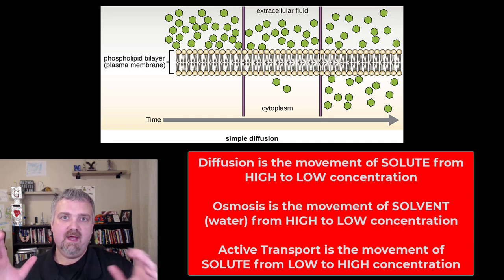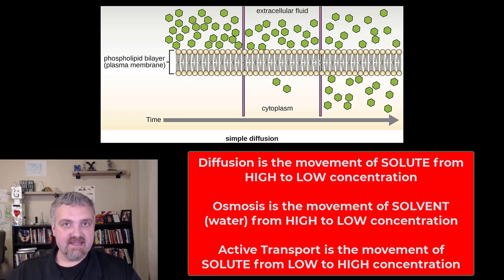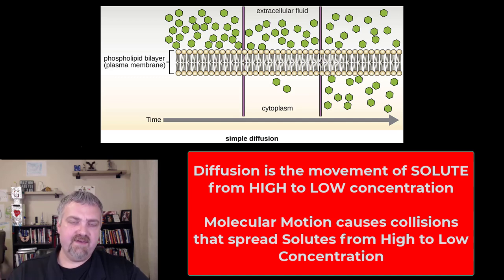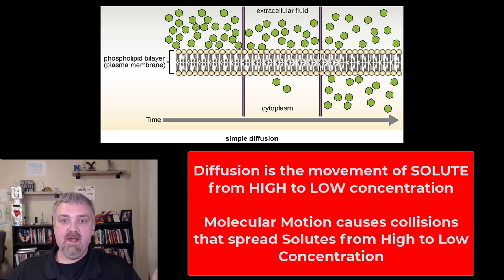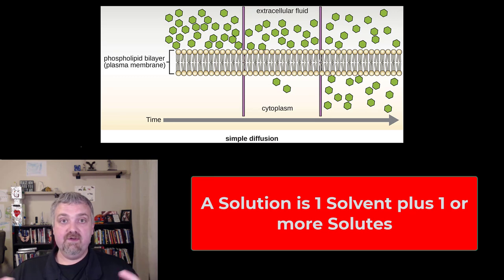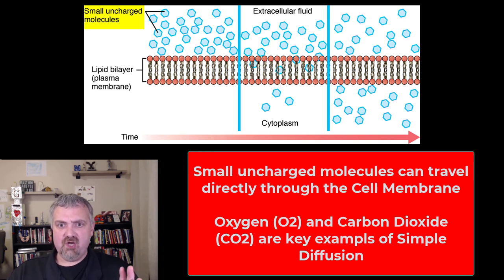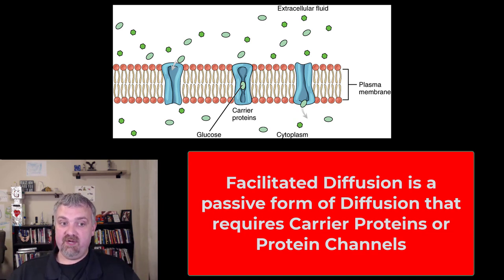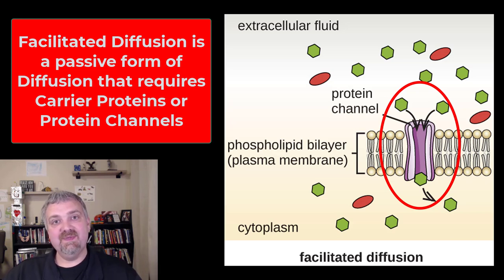Types of Diffusion: Anatomy and Physiology